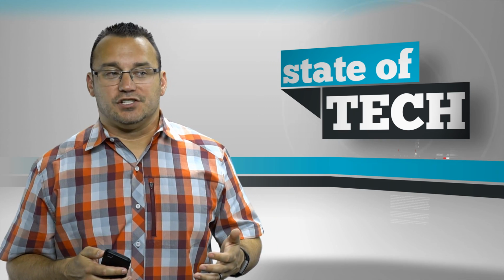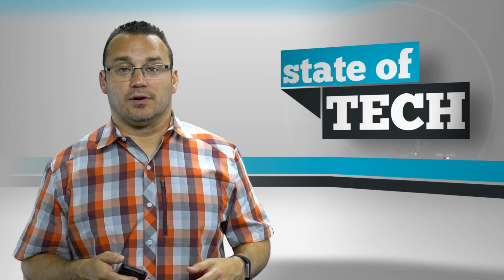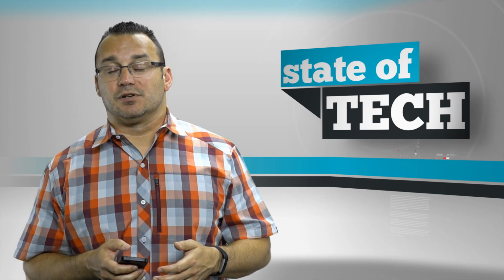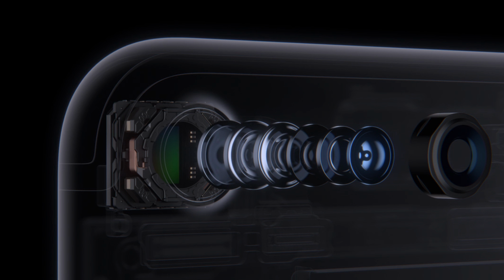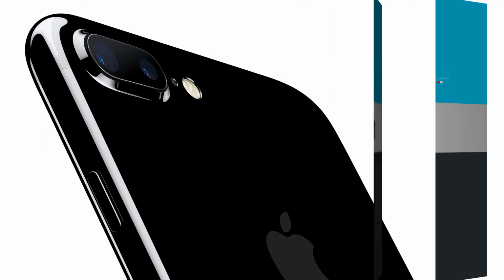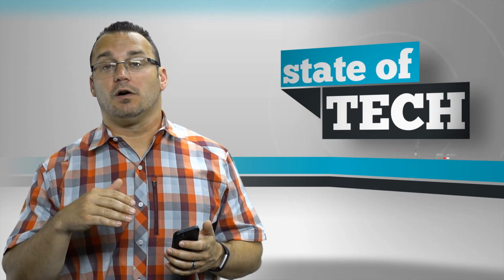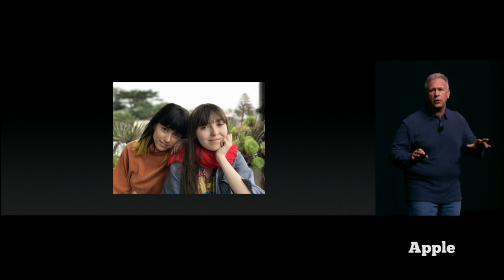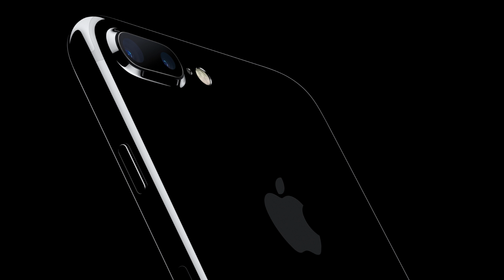The iPhone 7 and iPhone 7 Plus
The highly anticipated iPhone 7 and iPhone 7 Plus have been announced. Let's talk about what's new this year.